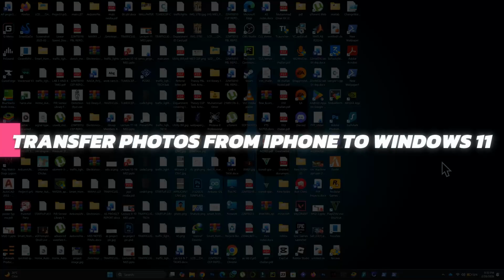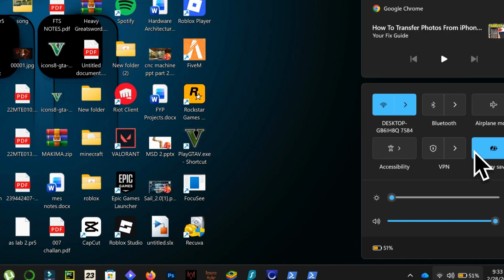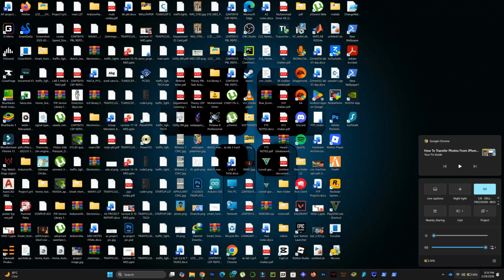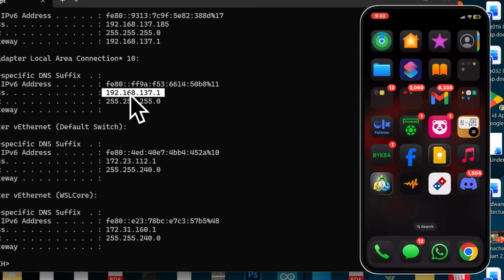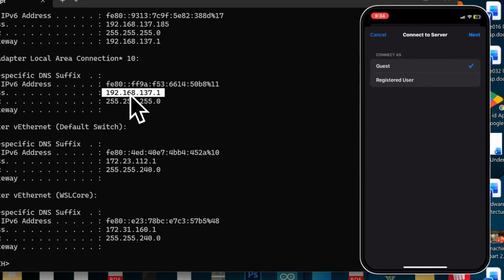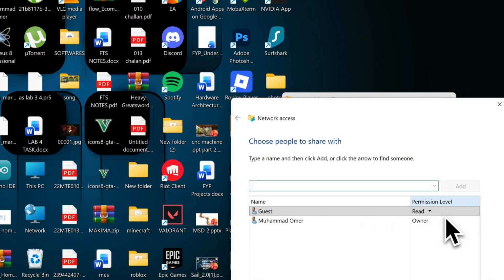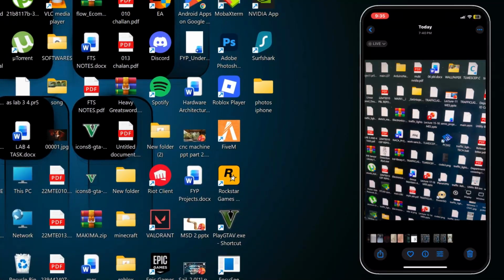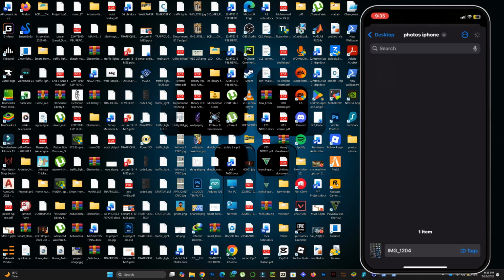How To Transfer Photos From iPhone To Windows 11 PC - Updated 2026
Want to move photos from your iPhone to a Windows 11 PC? In this quick guide, I’ll show you step by step how to transfer pictures using a USB cable, iCloud, and the Photos app, so you can safely back up and access your images on your PC.